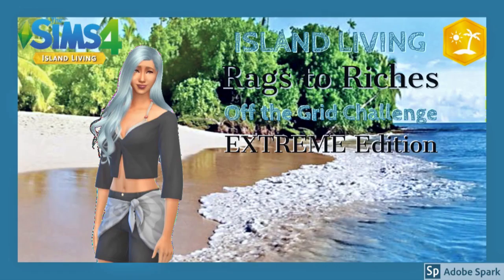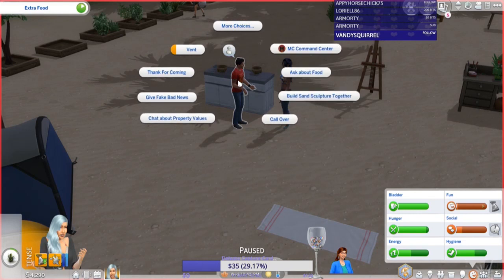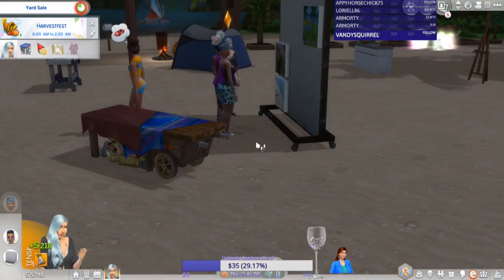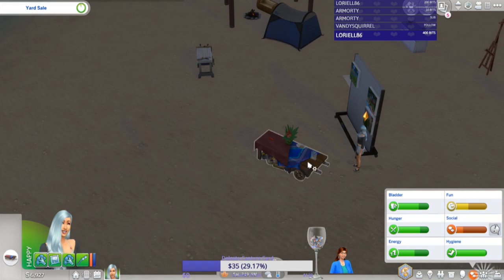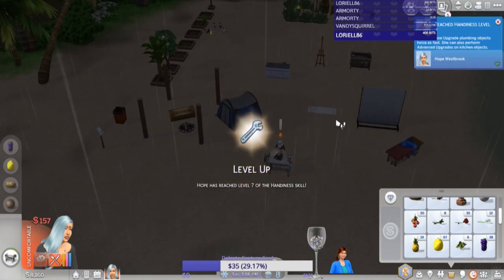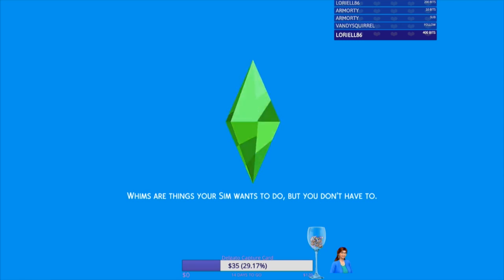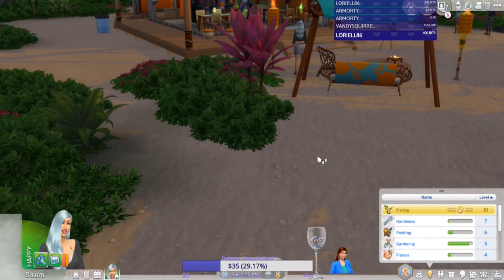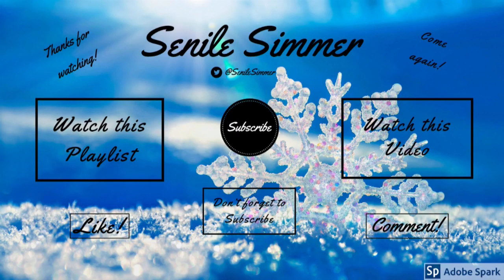8. Island Living Rags to Riches, Off the Grid, Extreme Edition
Welcome to the Island Living Rags to Riches, Off the Grid Challenge, Extreme Edition by KitnKabootle